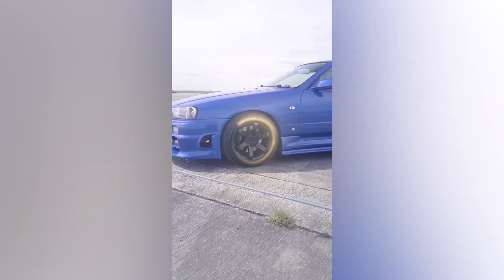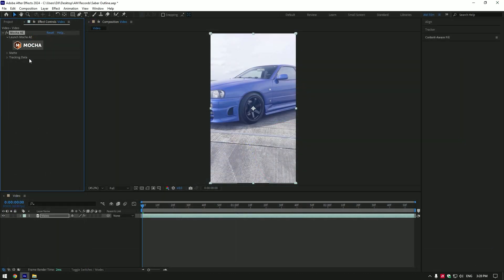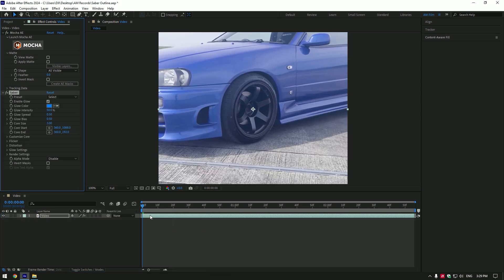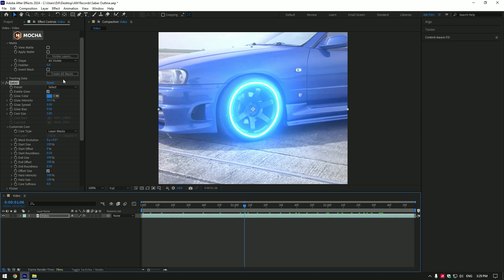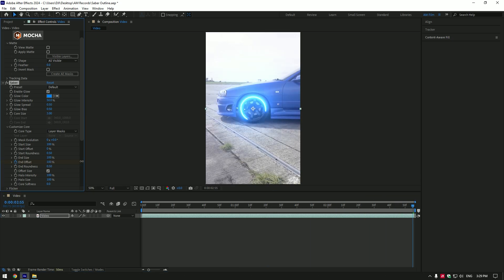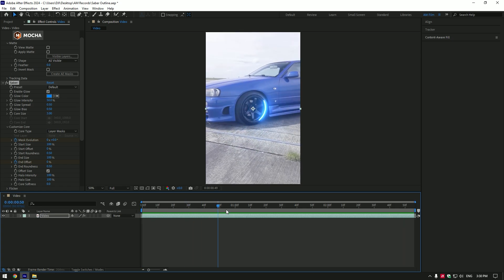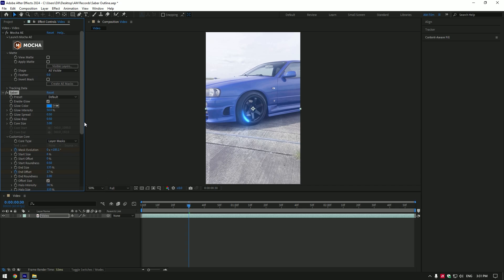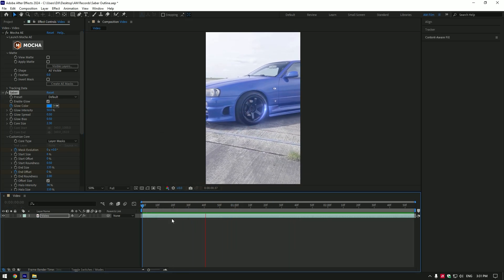Animated Saber Outline Effect Using Mocha AE in After Effects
In this tutorial I will show you how to make an animated saber outline effect on car wheels using mocha ae in Adobe After Effects

You can Donate if you want 😊 All Donations will be used on a new PC Parts

CPU: i7-4790
GPU: GeForce RTX3050 VENTUS 8GB
RAM: 16 GB